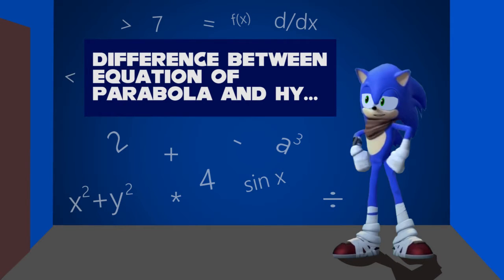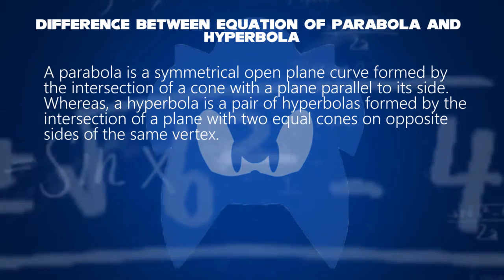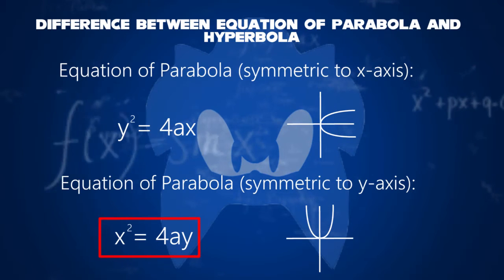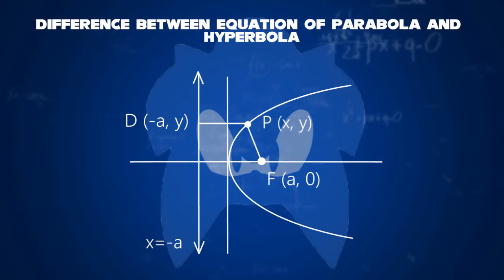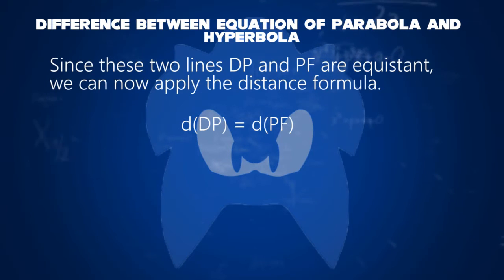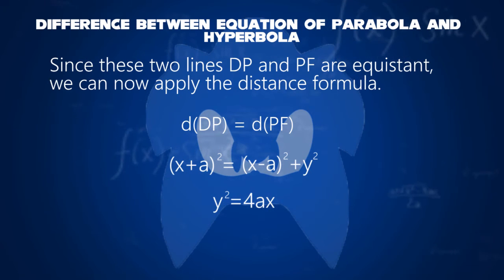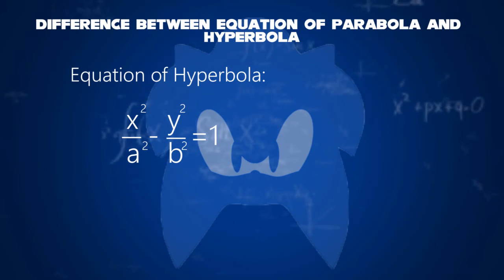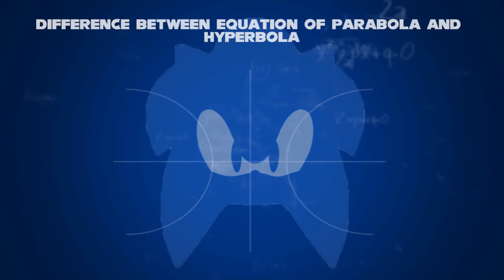Sonic the Hedgehog Telling about the Difference Between Equation of Parabola and Hyperbola